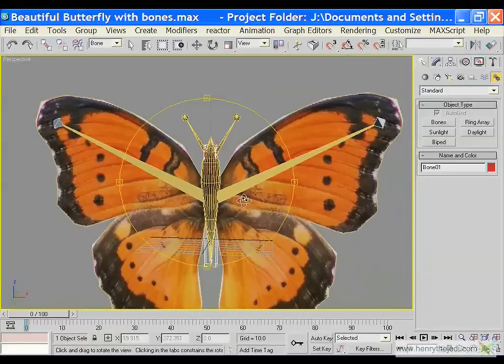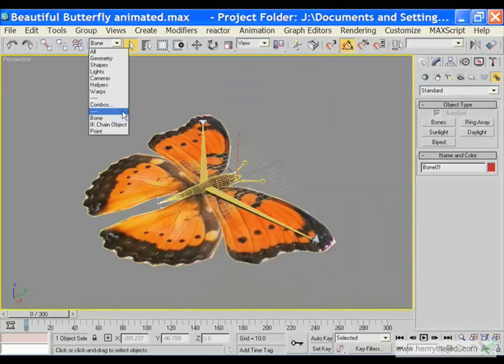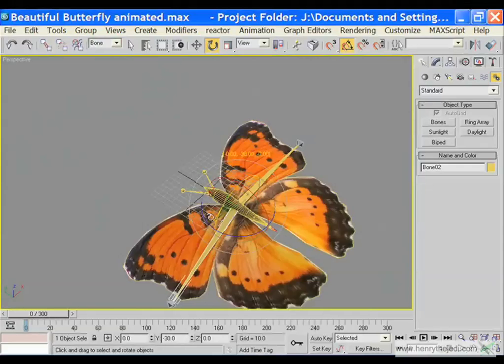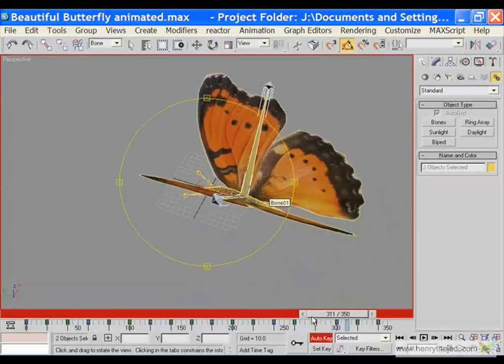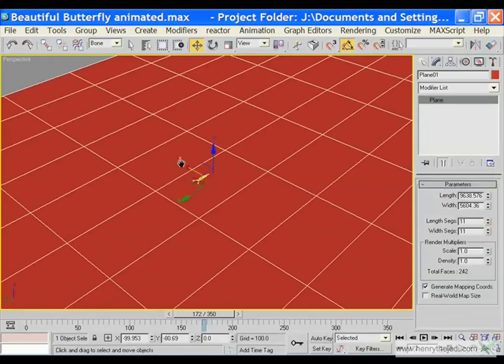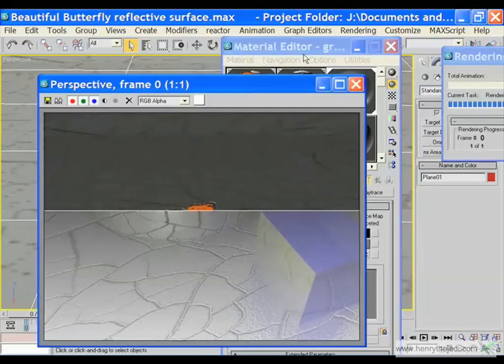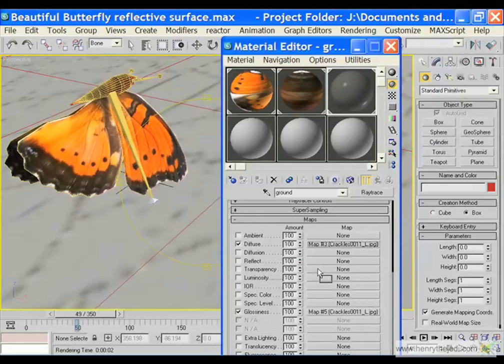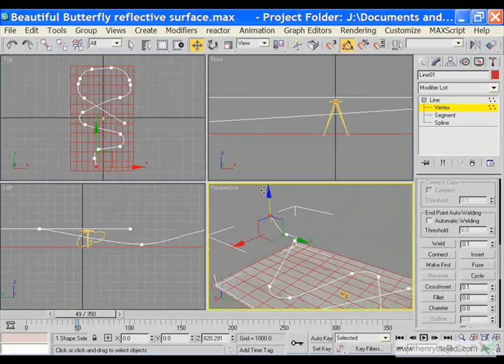Tutorial 9 - Beautiful Butterfly Design, Animation in 3D Max Part 2